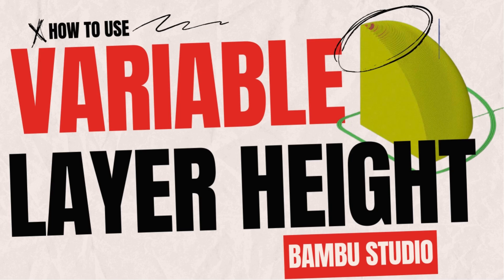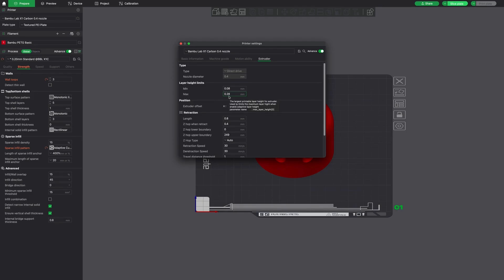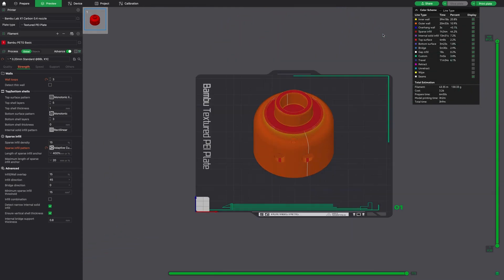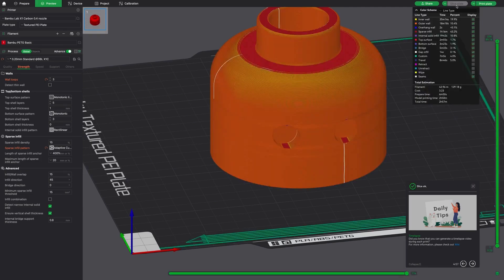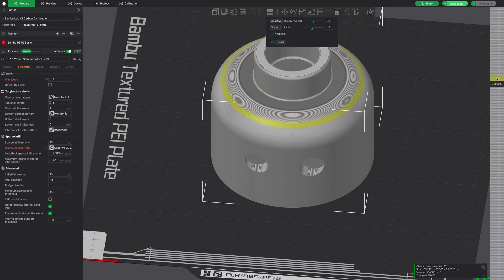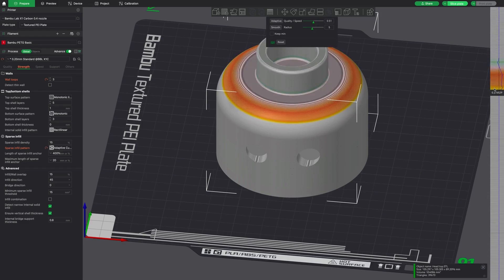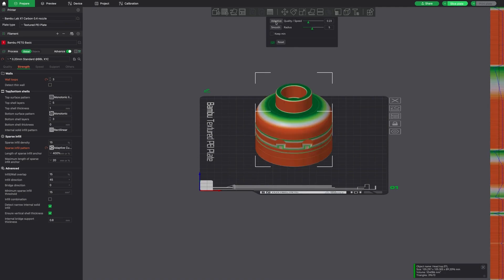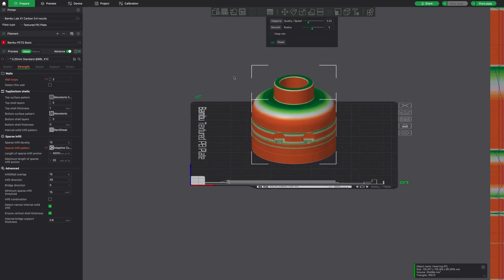Variable Layer Height in Bambu Studio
This is a more in depth video of how to use Variable Layer height.
This video should translate to Bambu Lab, Orca, and Prusa Slicers.